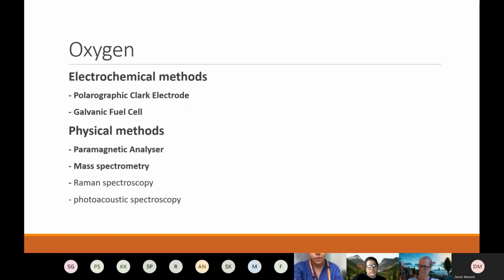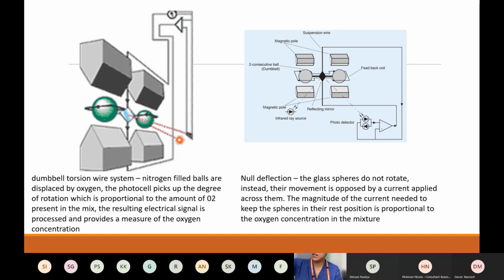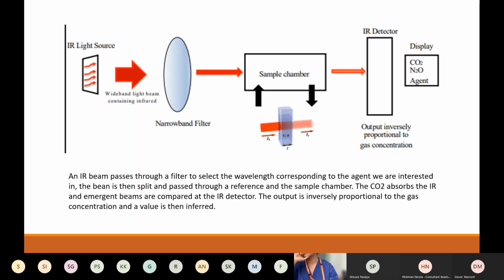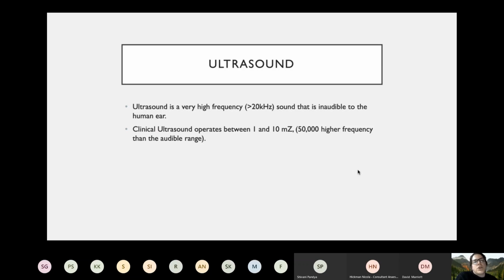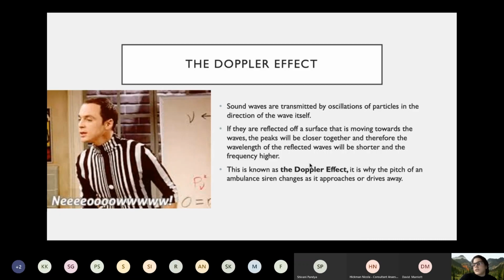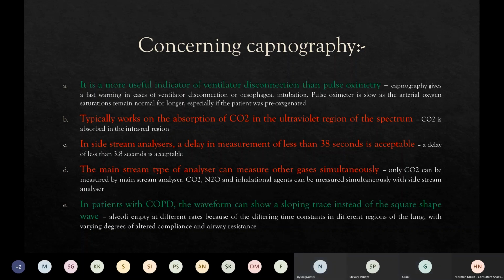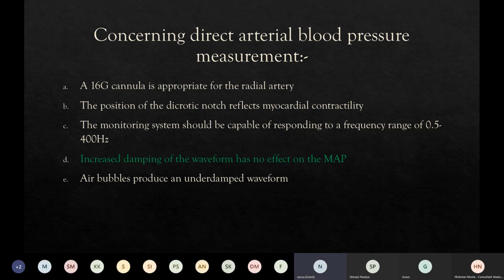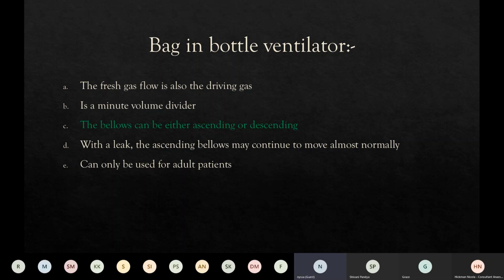EMSA Primary FRCA Teaching 7: Equipment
A recorded MSTeams teaching session for South EMSA Core Teaching covering O2 and CO2 measurement (Dr. Sarah Mansoor), Ultrasound (Dr. Jade Courcol) and Equipment MCQ Quiz (Dr. Nyssa Comber).